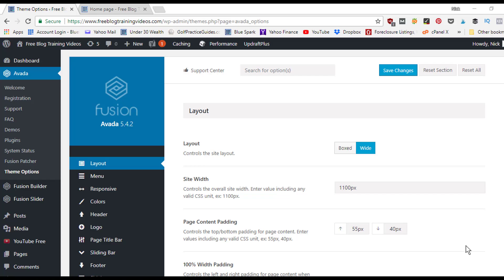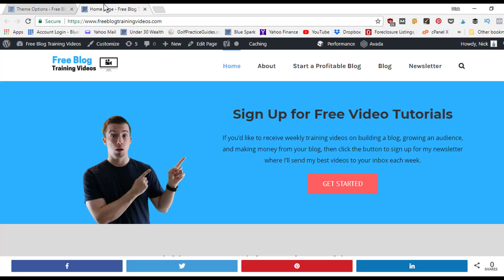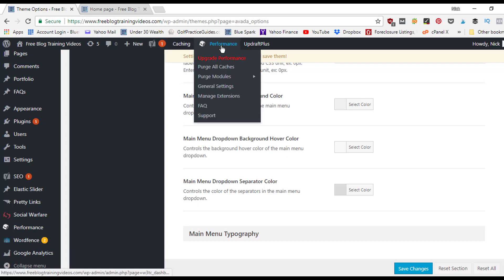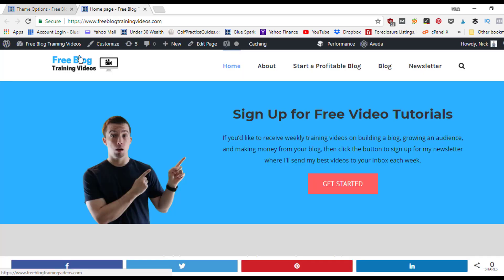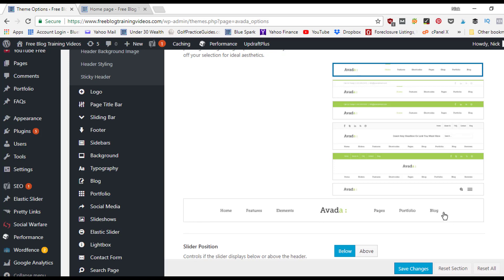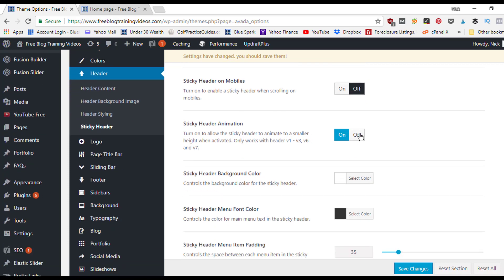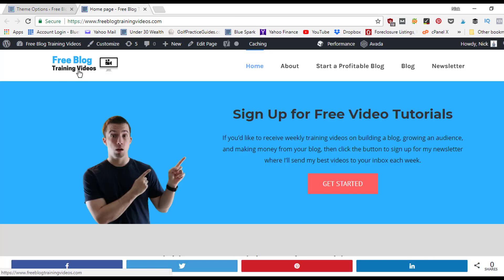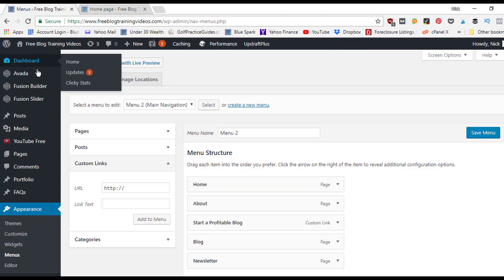Avada Tutorial - Customizing the Menu Header Area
The theme my WordPress website uses is Avada, the #1 most downloaded theme on Themeforest. Click this link to learn more about Avada Theme: 1.envato.market/xLqgv

USE THE SAME WEBSITE RESOURCES & TOOLS AS ME:

► THEME I USE (AVADA): 1.envato.market/xLqgv